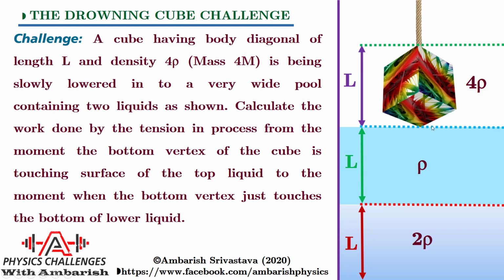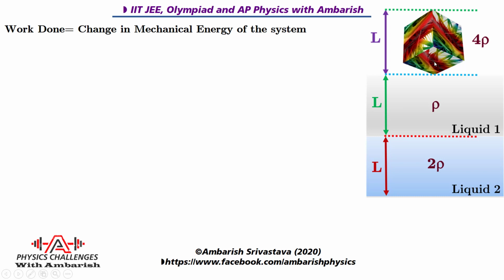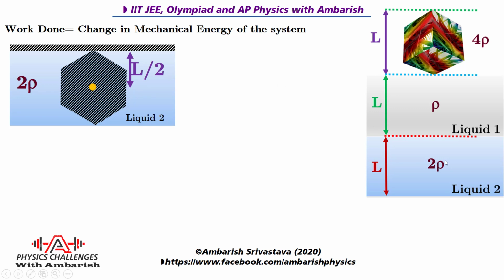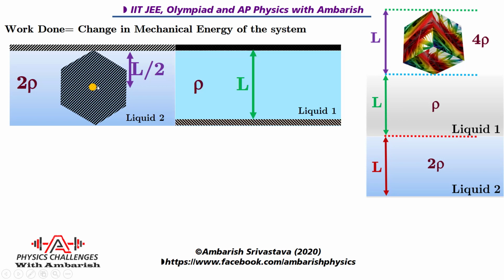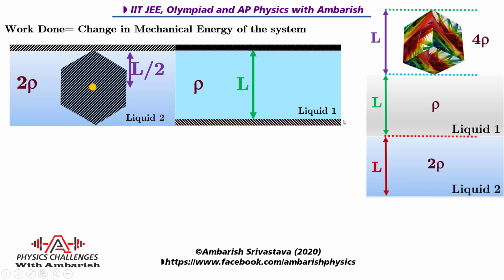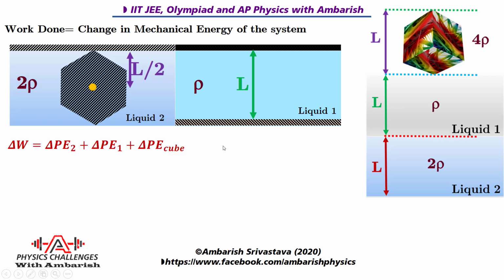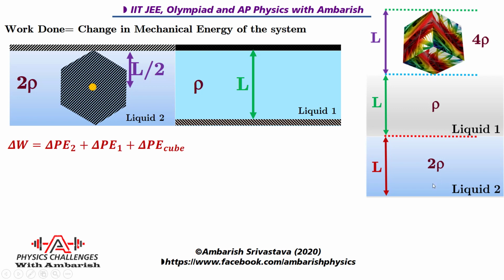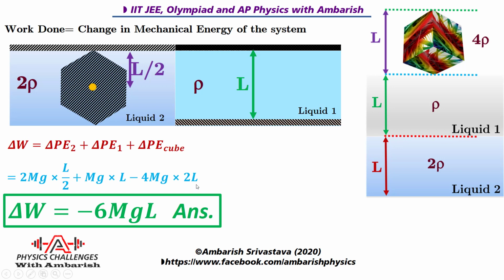Olympiad Workout: The Drowning Cube Challenge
Must Watch LIghning Fast Technique  Technique for Work Done Calculatioins in Hydrostatics (Work of Buoyant Force)🔥🔥🔥❤️